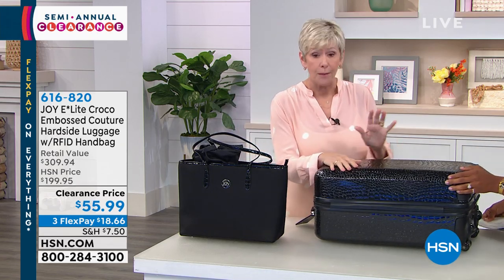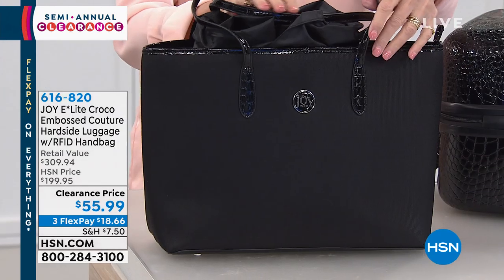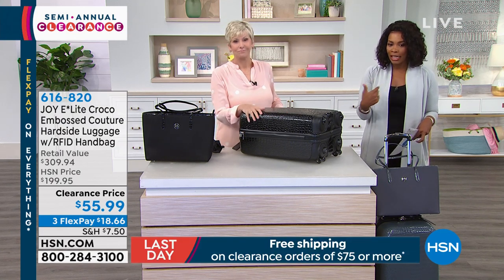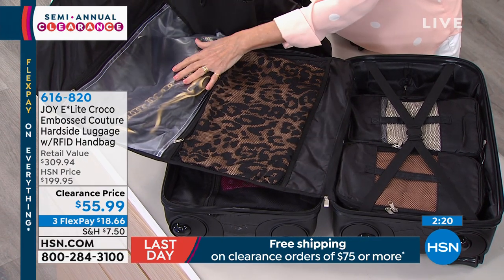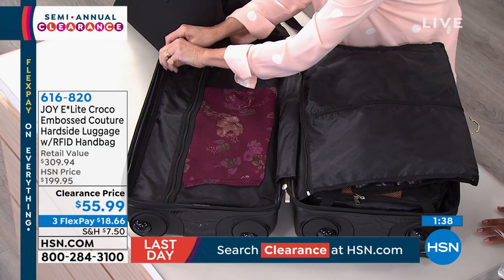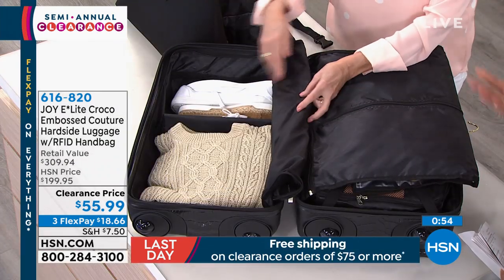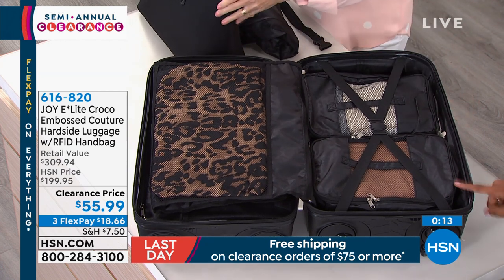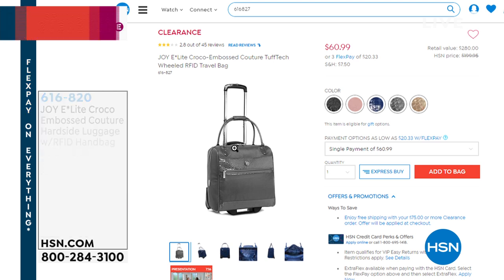JOY E*Lite CrocoEmbossed Hardside Luggage with RFID Hand...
JOY E*Lite CrocoEmbossed Hardside Luggage with RFID Handbag
Travel smart, secure and in style. This lightweight luggage from Joy features a hardside design with packable pocket drawers that go straight from suitcase to hotel drawer. Revolutionary SpinBall wheels provide smooth 360degree movement, while the included handbag with RFID protection safeguards your credit card and passport information. Reach your destination with the peace of mind this trusted brand brings.

    23" Crocoembossed hardsided wheeled mobile dresser
    Detachable luggage ID tag
    Luggage Clothes protective cover
    TuffTech handbag with RFIDblocking technology

    The metallic hardside color options (Deep Teal, Cabernet, Blush, Violet and Stone Taupe) have tonal similarity to the patent trim on the tote and luggage tag.